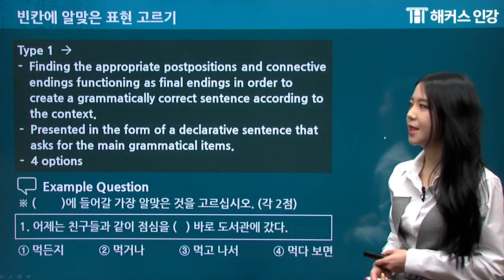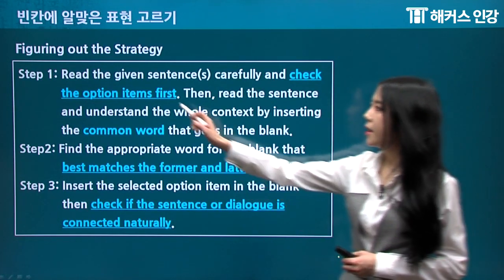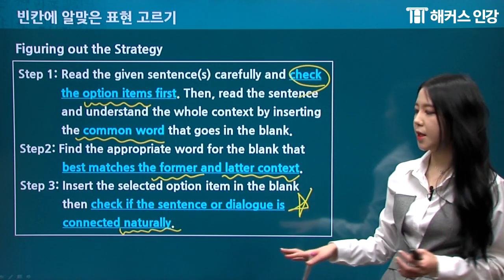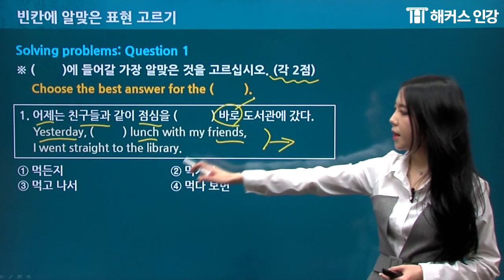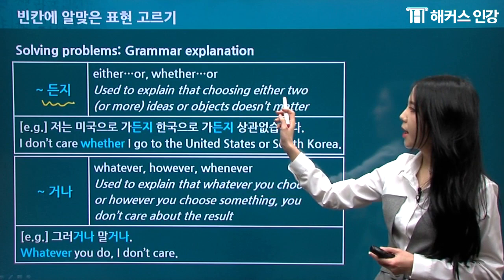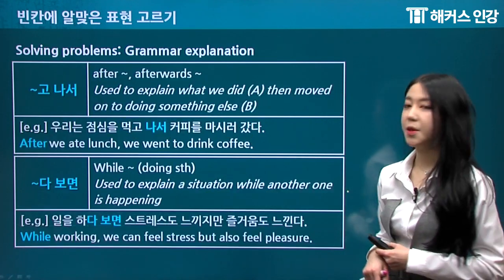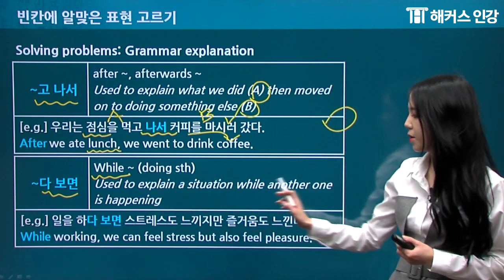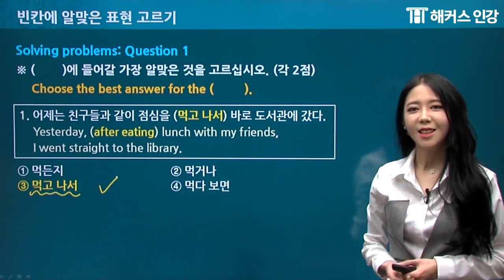TOPIK 추천🔥 Type 1 빈 칸에 알맞은 표현 고르기 l TOPIK 인강 추천, 해커스TOPIK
영어 TOPIK 강의 - 읽기 : 빈 칸에 알맞은 표현 고르기!
해커스 니키안 선생님과 함께 알맞은 표현 고르는 전략 확인하기

Learning Korean is easy with Hackers Online Academy’s TOPIK prep Lessons!
This free lesson covers the reading section of TOPIK 2, the Test of Proficiency in Korean.
Get higher scores on the TOPIK with instructor Niki Ahn’s detailed explanations and strategies!

TOPIK is a Korean language test developed & administered by the Korean Ministry of Education. The test provides a standard to measure the Korean proficiency of non-native speakers who wish to work at Korean firms and organizations, or study at Korean colleges.